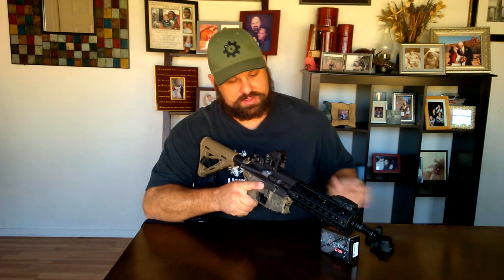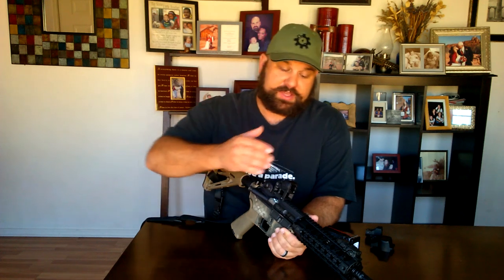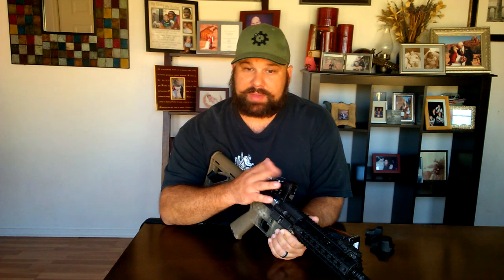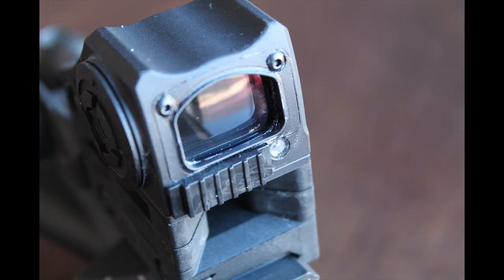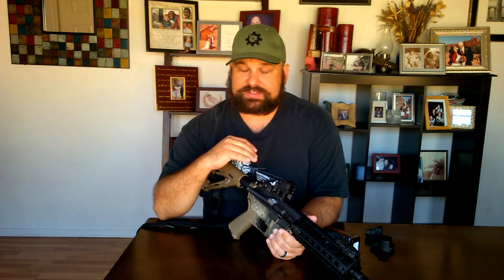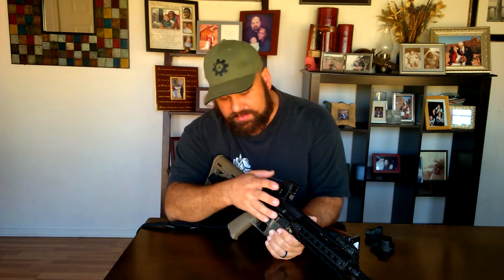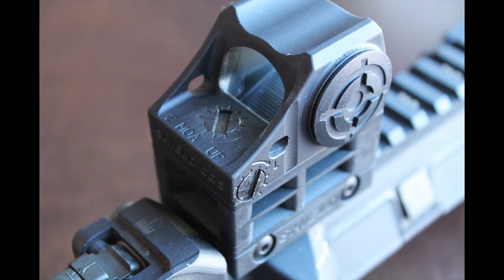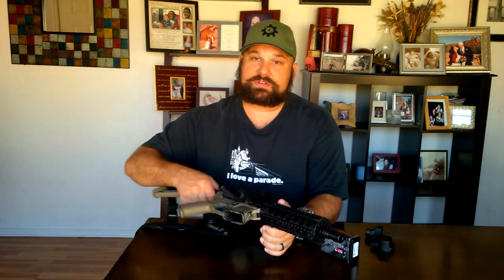Shield CQS initial impression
Just a quick look at the Shield CQS mini red dot sight.